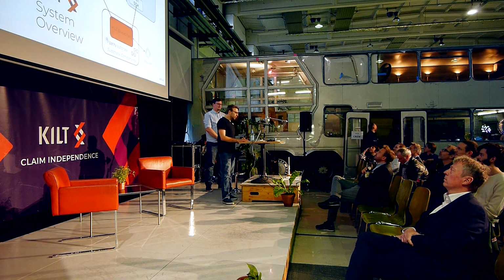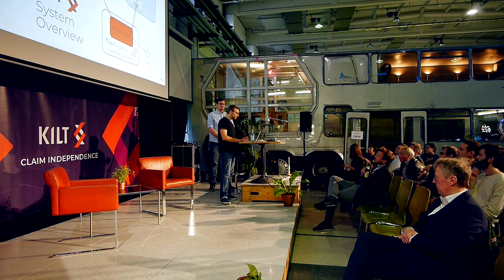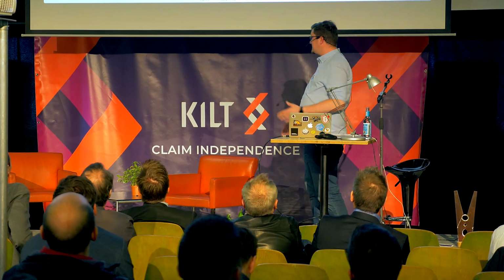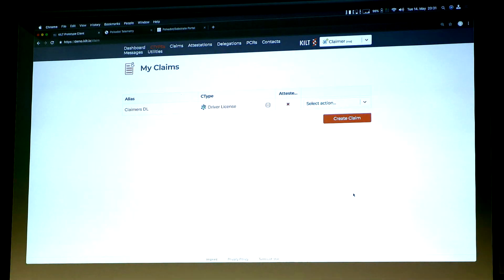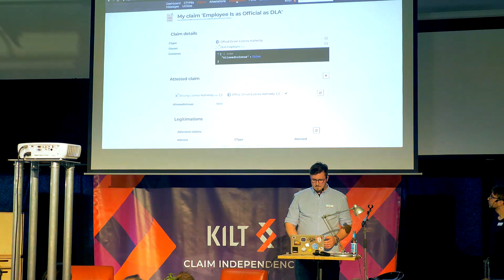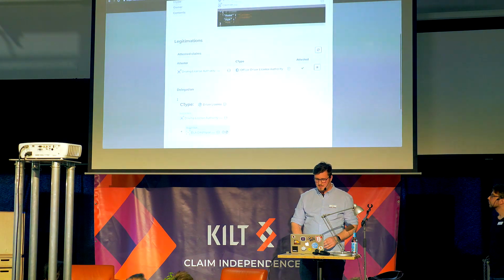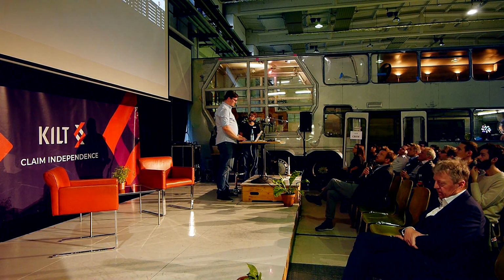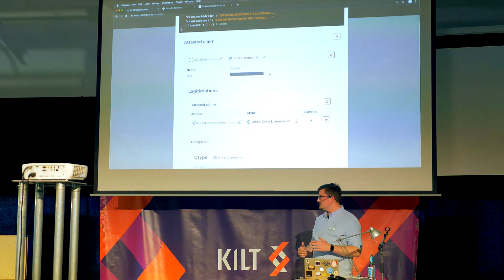KILT Demo Client (Dr. Márton Csernai and Timo Welde at KILT Launch Event)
KILT Team members Dr. Márton Csernai (Product Owner and Research Lead) and Timo Welde (Software Architect) show us the KILT Demo Client at the KILT Launch Event on 14th of May 2019.